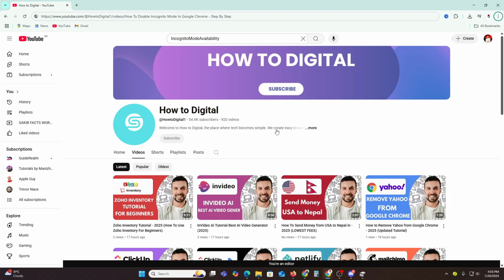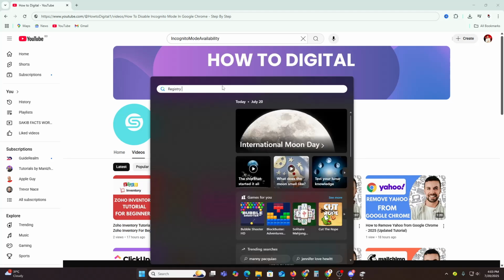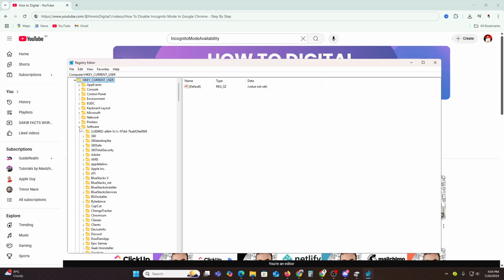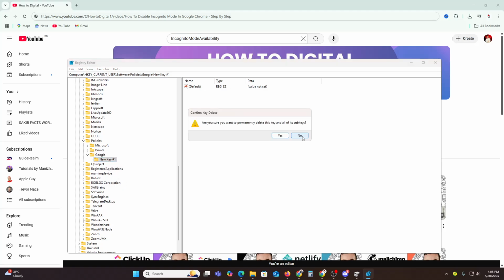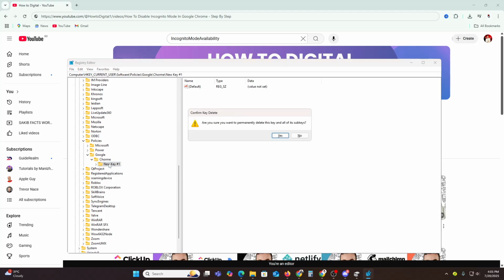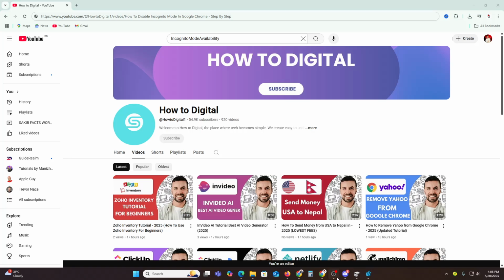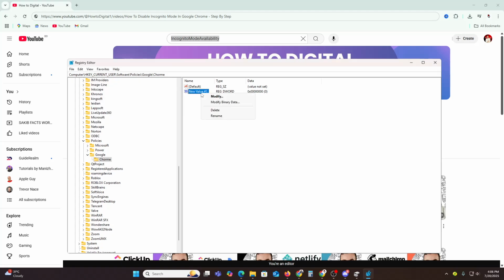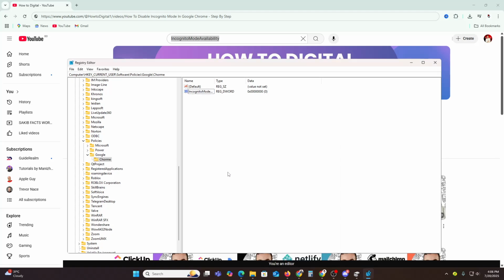How To Disable Incognito Mode In Google Chrome 2025 (Step By Step)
How To Disable Incognito Mode In Google Chrome
In this video, learn how to disable Incognito mode in Google Chrome step by step. We cover methods for Windows and Mac, including registry edits and system settings, to control private browsing.